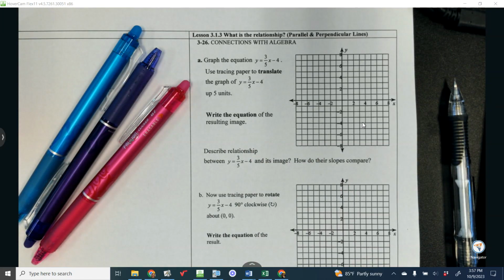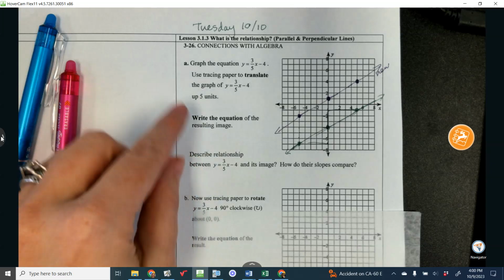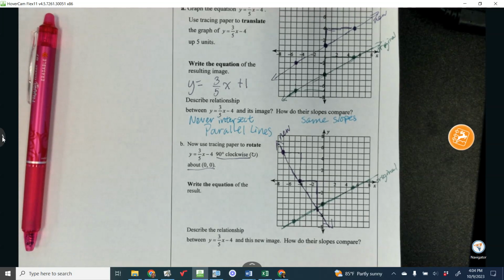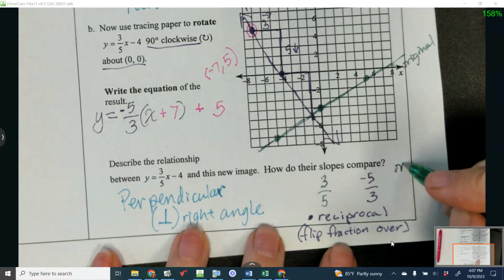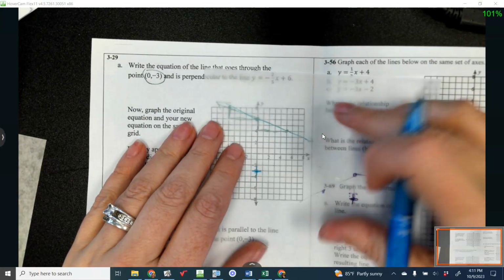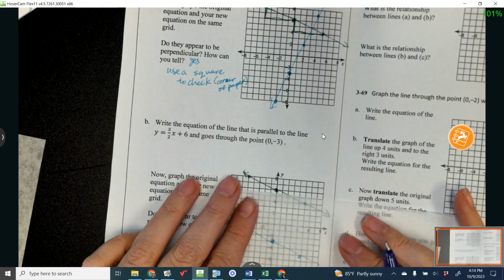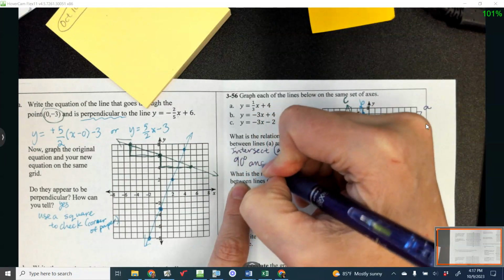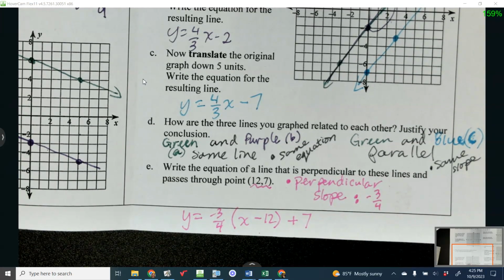10.10.23 M1 - Lesson 3.1.3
Using transformations to discover properties of parallel and perpendicular lines